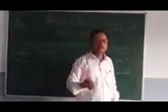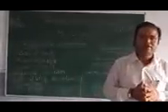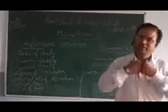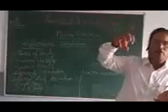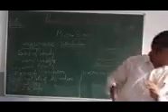Introduction to Macroeconomics By Neeraj Porwal Sir